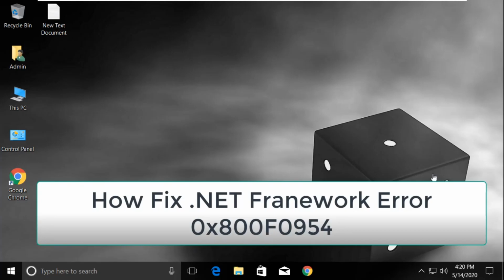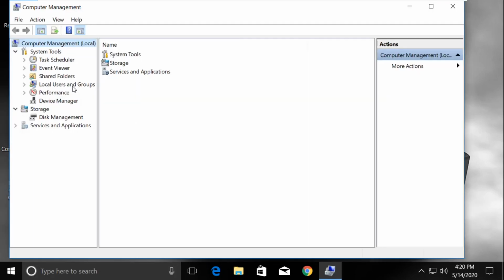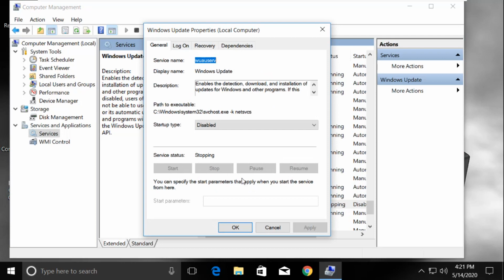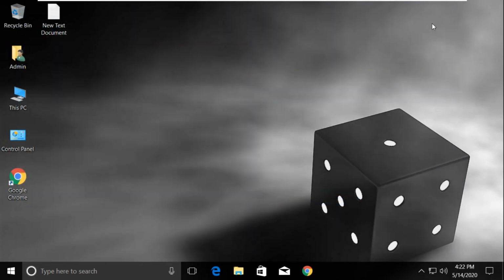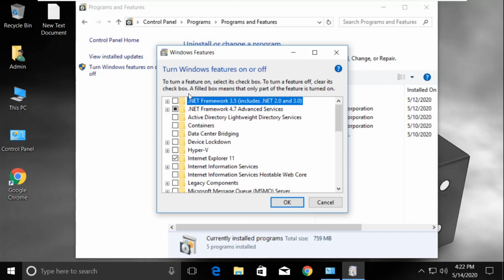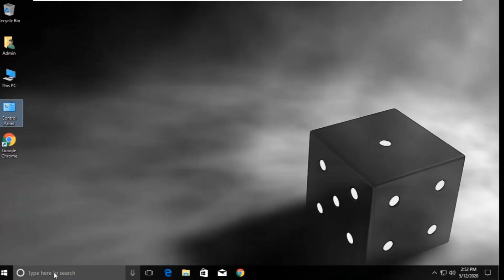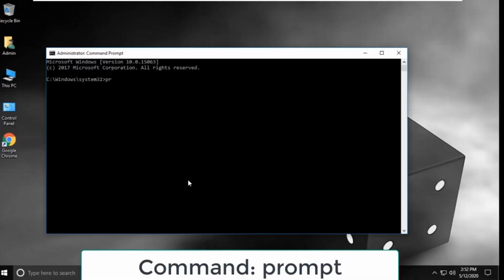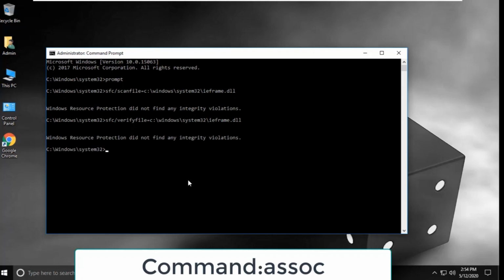0x800f0954 windows 10 .net 3.5 | 0x800f0954 error windows 10 [Solved] How to Fix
0x800f0954 windows 10 .net 3.5
This knowledge base will guide you through the steps on

Language : English